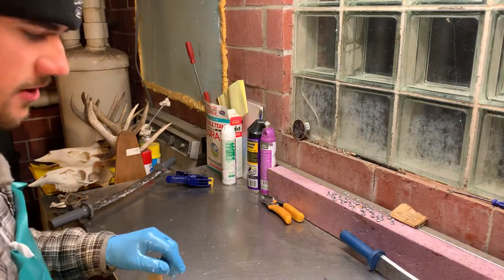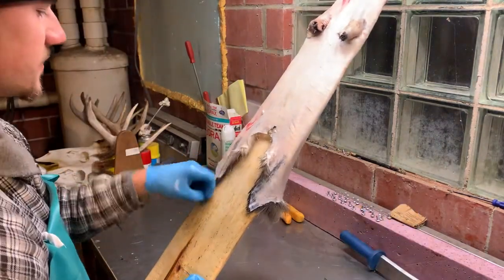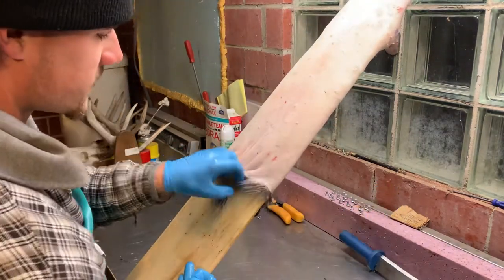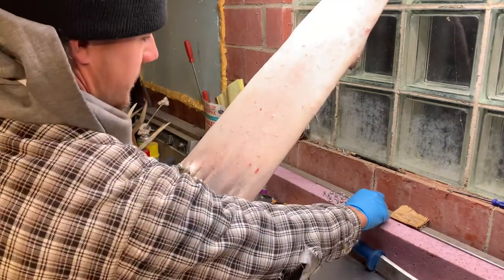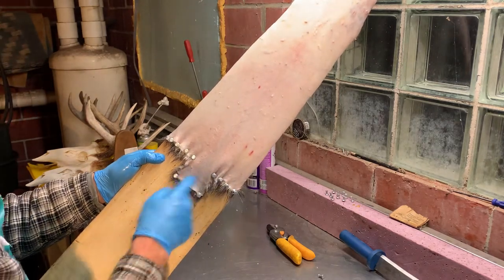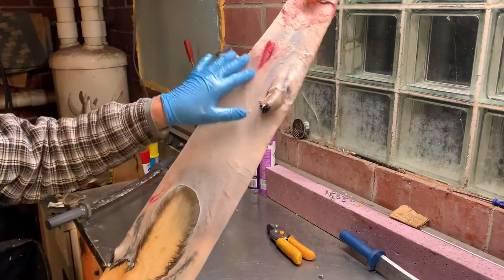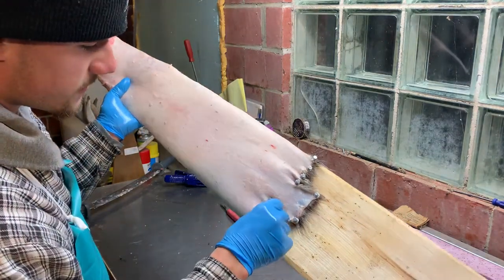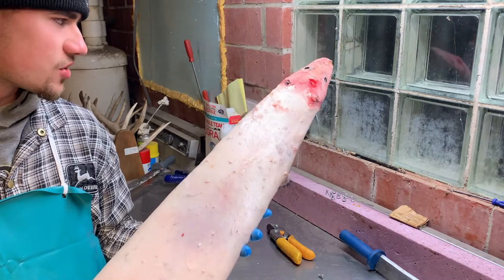Fur Handling Series: Possum Part 3 - Boarding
This is an in-depth video on how to handle a possum after you have made a catch. In this video you will learn how to properly board and stretch a possum so that it meets the standards of todays fur buyer.

Follow Black Spruce Outfitters on Instagram @blackspruceoutfitters for more up-to-date posts and action.